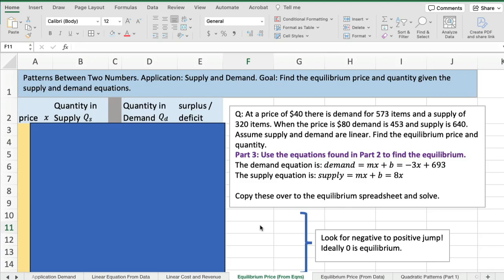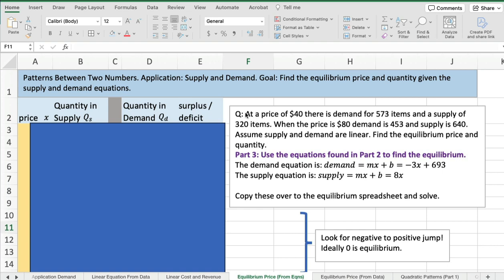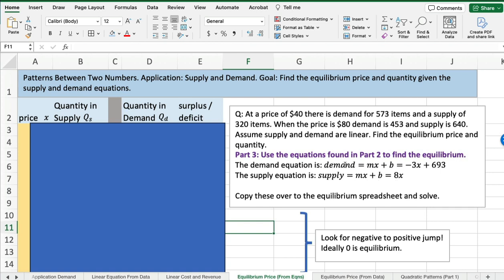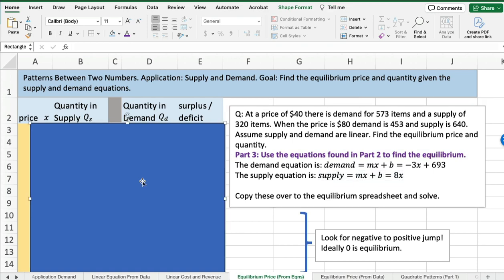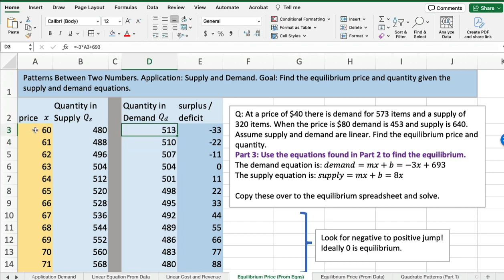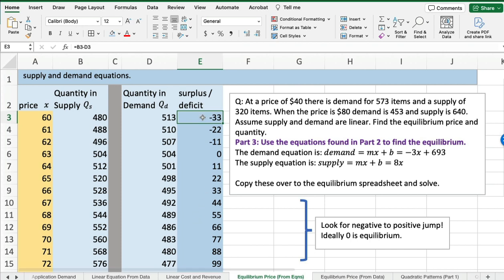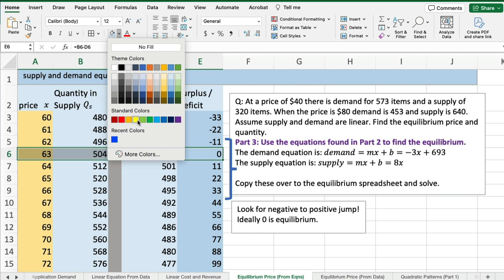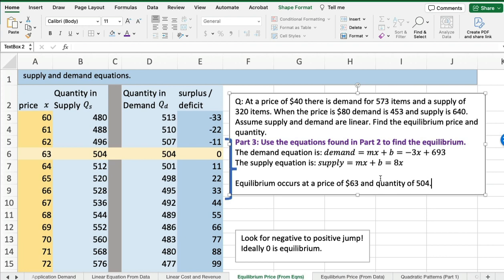Linear Applications – Finding Equilibrium (Supply and Demand) Given Data Part 3 of 3